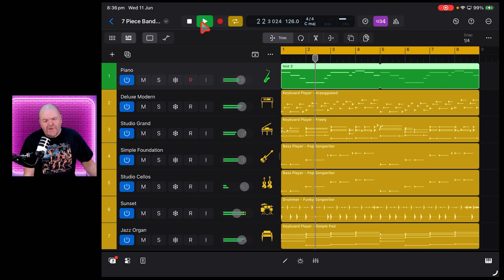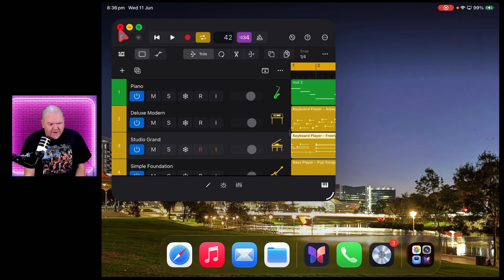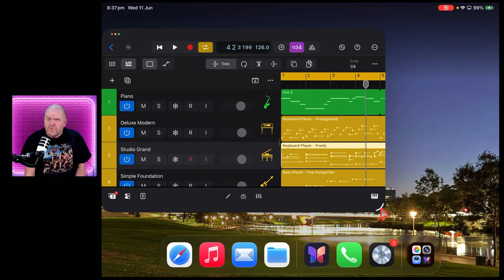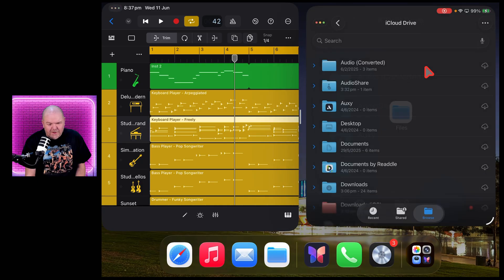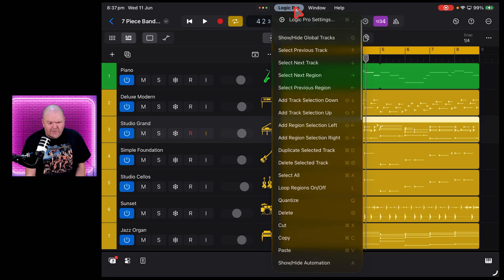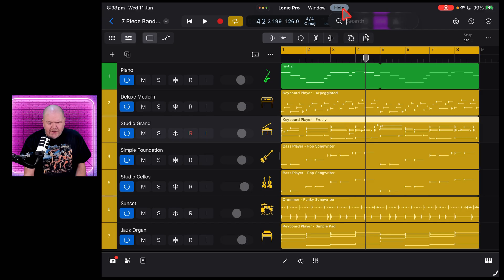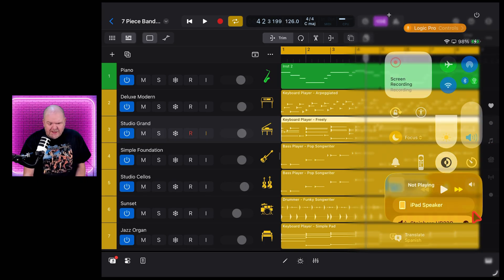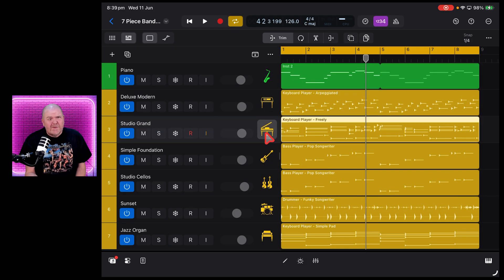iPadOS 26 | What will LOGIC PRO look like?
What will Logic Pro for iPad look like in iPadOS 26? Let's check it out in the Development Beta.